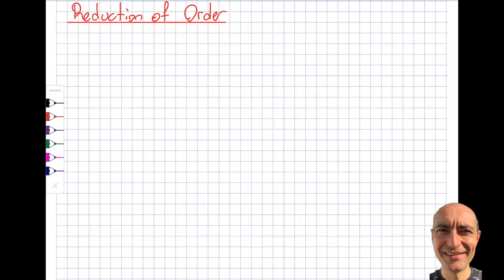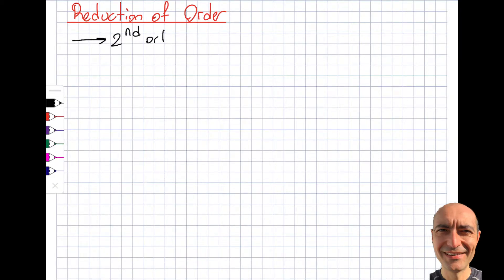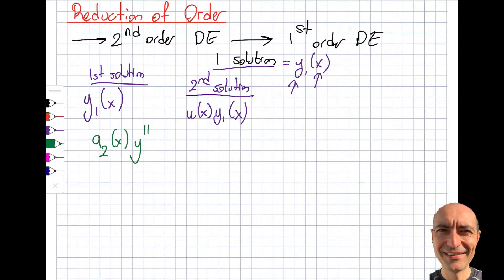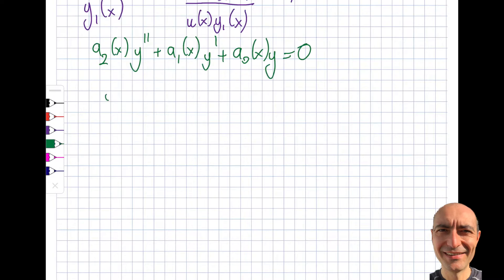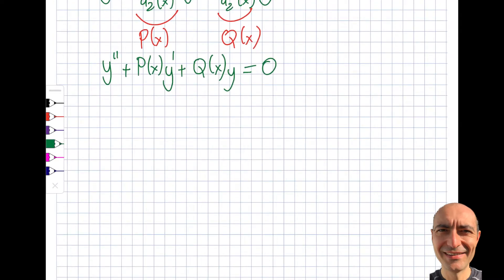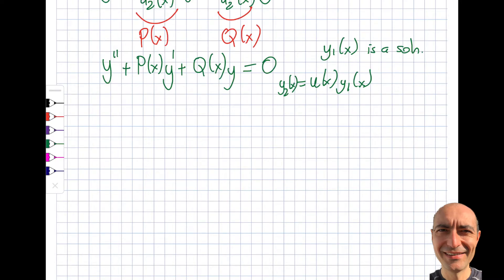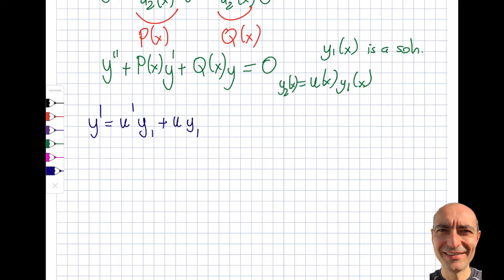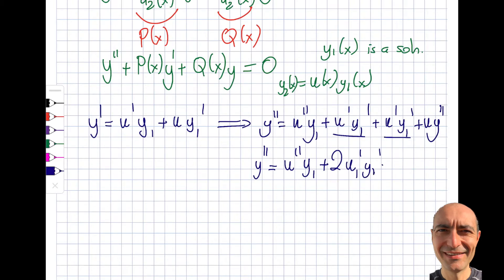Higher-Order ODE - 3.3 - Reduction of Order - Part 1 of 2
In the following two segments, we discuss how to solve second order differential equations by using reduction of order. This necessitates that we know one of the solutions to the 2nd order ODE. In the first part of the series,  we demonstrate the step by step derivation of the formula that relates the second solution to the first solution. This material is based upon work supported by the National Science Foundation under Grant No. 2019664. Any opinions, findings, and conclusions, or recommendations expressed in this material are those of the author and do not necessarily reflect the views of the National Science Foundation.